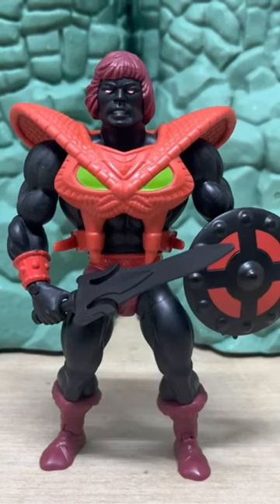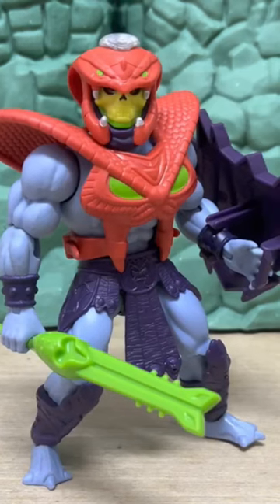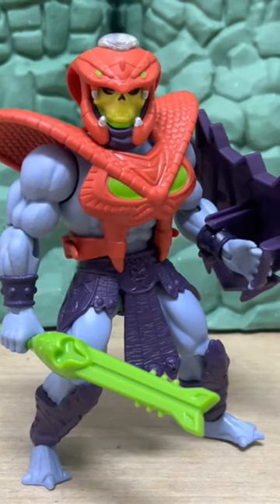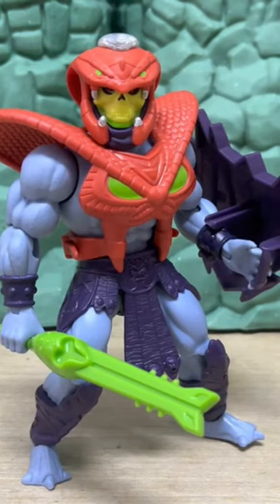Best MOTU Origins Armor Accessory of 2023